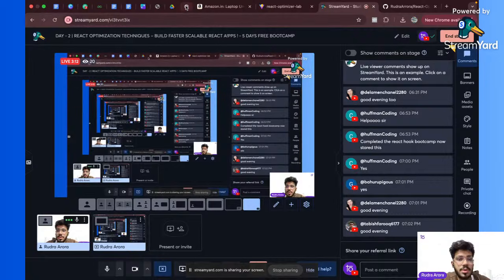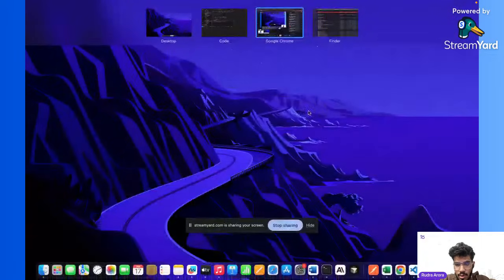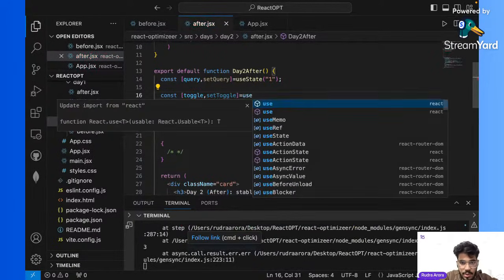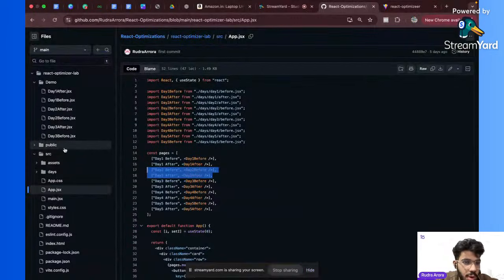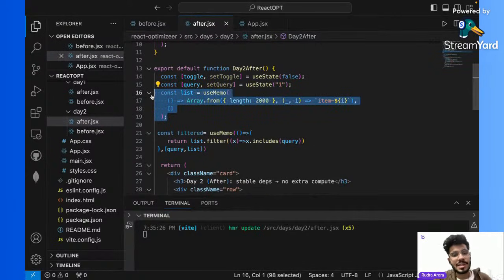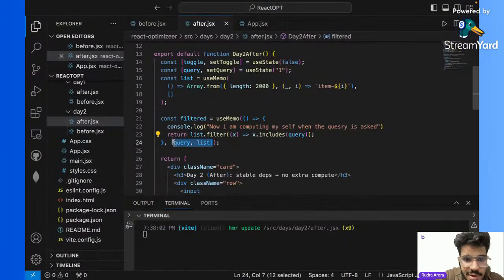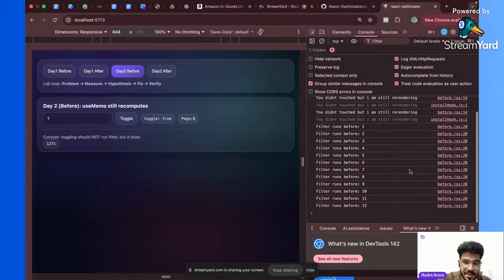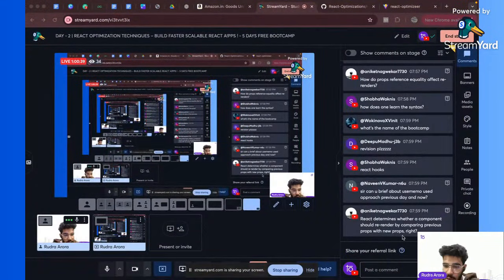DAY - 2 | REACT OPTIMIZATION TECHNIQUES – BUILD FASTER SCALABLE REACT A!PPS ! - 5 DAYS FREE BOOTCAMP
🚀 React Optimization Techniques – Build Faster, Scalable React Apps! ⚛️🔥
Yo React folks! Tired of slow renders, laggy UIs, and performance issues in your React apps? 😤
Jump into DevTown’s FREE 5-Day React Optimization Techniques Bootcamp and learn how top engineers build high-performance, production-ready React applications.

No experience? No worries — we’ll guide you step-by-step from fundamentals to advanced optimization strategies 🚀✨

📌 Your 5-Day React Performance Sprint ⚡
1️⃣ Day 1: Prevent Unnecessary Component Re-Renders 🧠
2️⃣ Day 2: Master Effective Memoization in React ⚙️
3️⃣ Day 3: Optimize Performance for Large Lists 📊
4️⃣ Day 4: Design Scalable Global State Management 🔗
5️⃣ Day 5: Improve Initial Load & Perceived Performance 🚀

⭐ Why This Bootcamp Is a Total W! 🫶
⚛️ Write faster, cleaner, and scalable React code
🧠 Understand real-world performance bottlenecks
⚙️ Optimize rendering, state, and data flow
🎓 FREE certificates from DevTown, Microsoft & Google
🌍 Beginner-friendly, 100% online & interactive
🔁 Session replays included
📢 Active WhatsApp community + mentor support

📅 Bootcamp Details
🗓 Starts: 16th January 2026
⏰ Time: 7:00p.m.(IST) onwards
⏳ Duration: 5 days of React performance mastery
📍 Location: Online — join from anywhere 🌍

🧑‍💻 Mentor – Ashish Modi 🐐
Your React & full-stack GOAT guiding thousands into tech careers!

🎓 Become a DevTown Campus Ambassador!
Spread the dev hype on your campus & earn exclusive perks 🎉

🔥 Build Faster. Scale Smarter. Ship Better React Apps.
Join the React Optimization Techniques Bootcamp and take your React skills to the next level! ⚛️🚀